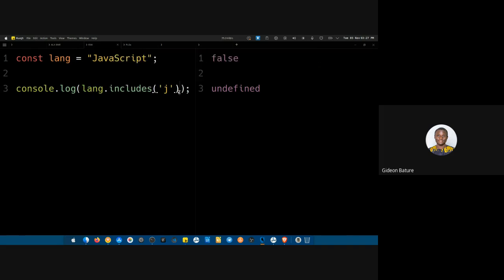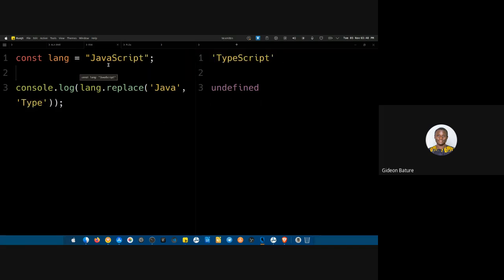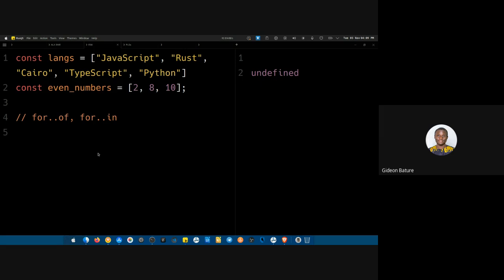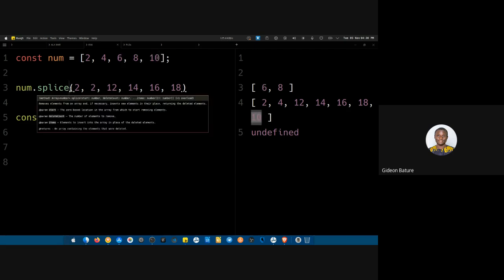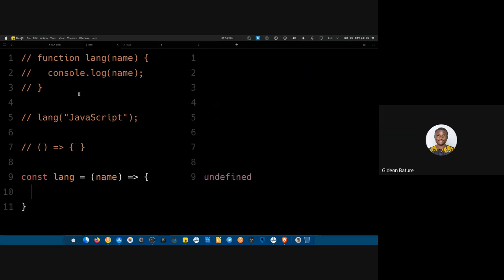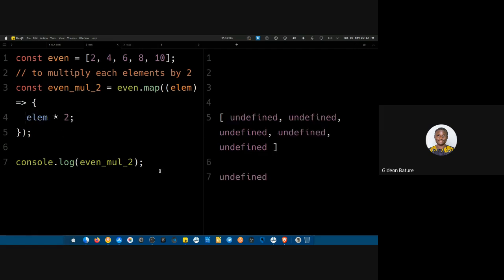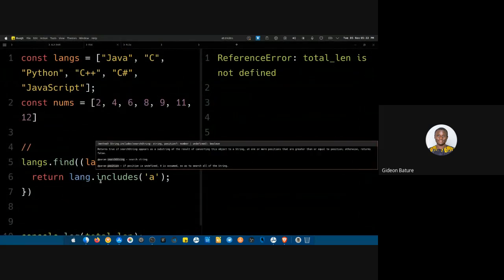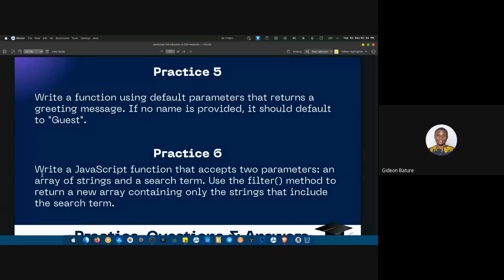Introduction to ES6 Javascript with Gideon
Step into the world of ES6, the game-changer for JavaScript development! In this session, we’re exploring the newest tools and features—like let and const for clear variable handling, arrow functions for sleek syntax, and destructuring to make data handling a breeze. Plus, we’ll dive into template literals and other essentials that make coding simpler, faster, and more powerful. Perfect for beginners and pros alike, this intro to ES6 will transform the way you approach JavaScript.